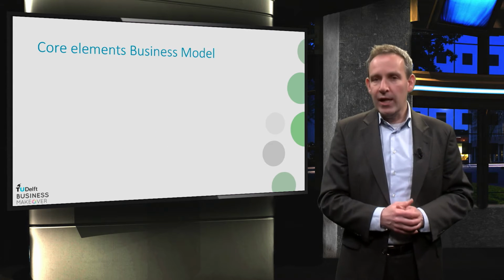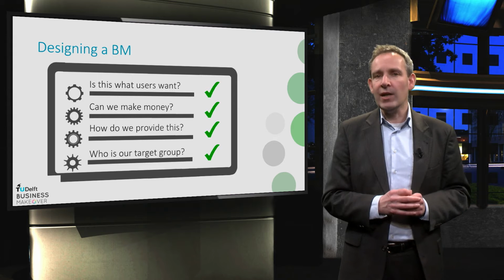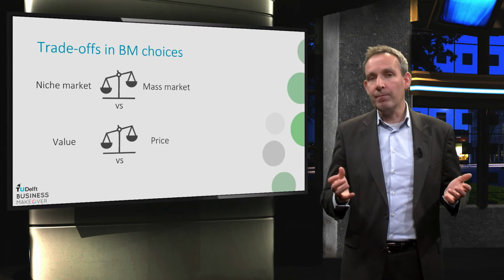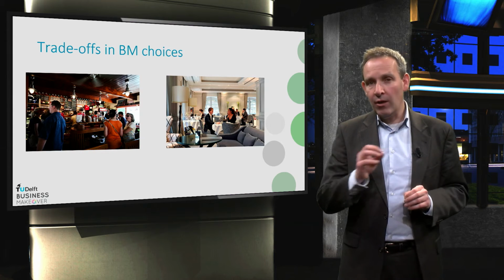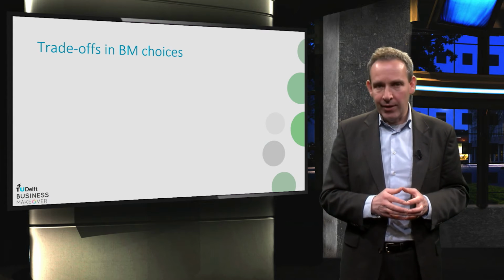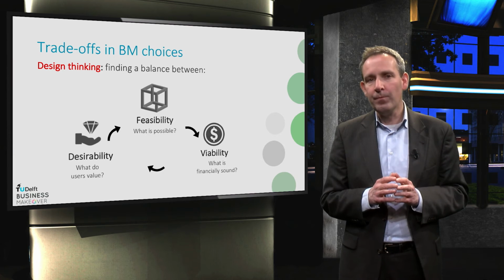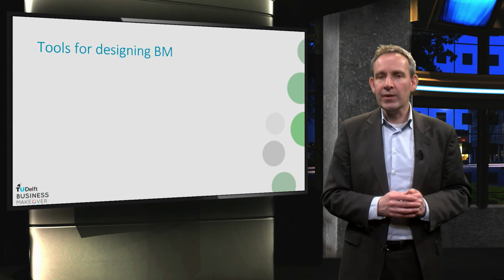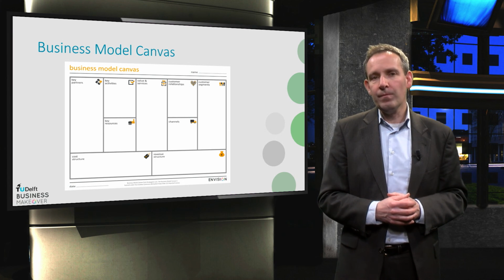BMI.2x_2017_Block_2.1_Design_thinking